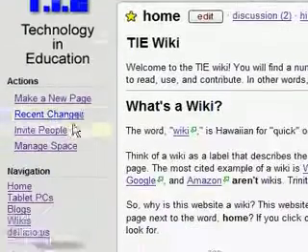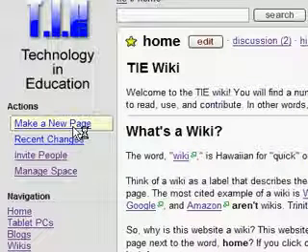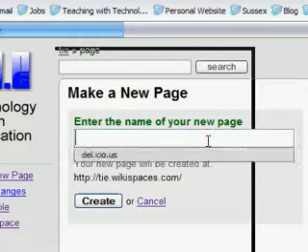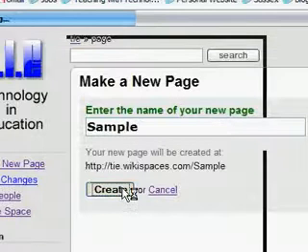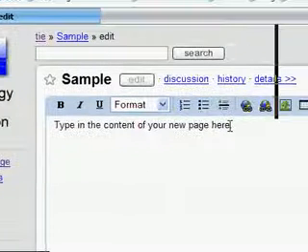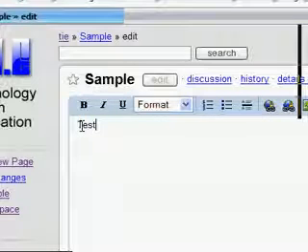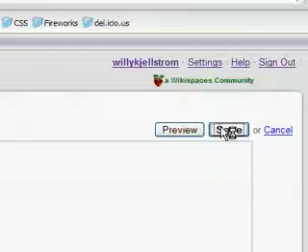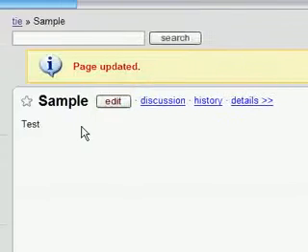Wikispaces New Page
This video shows how to create a new page within a wikispaces wiki.